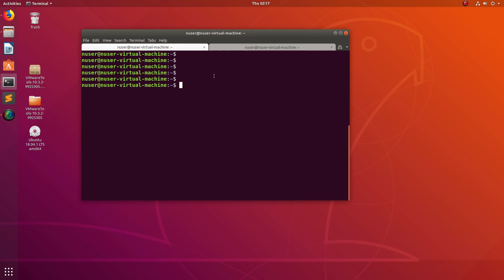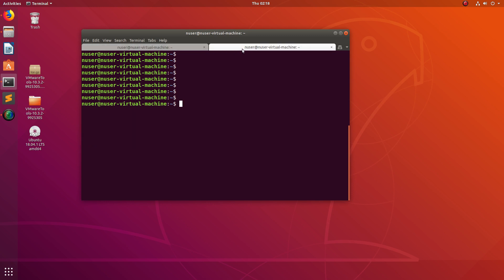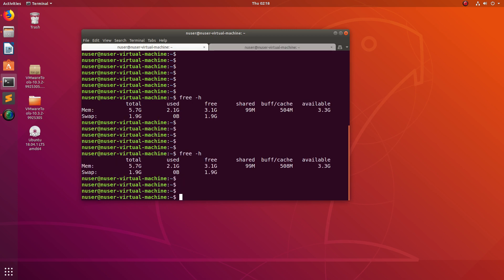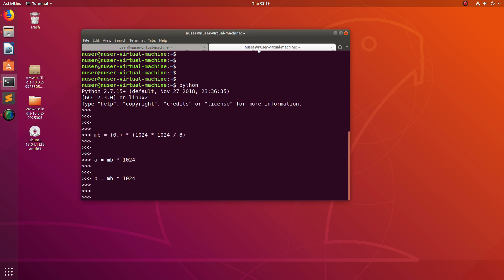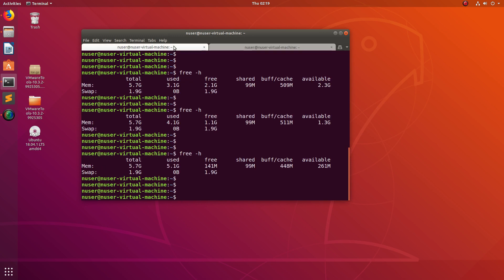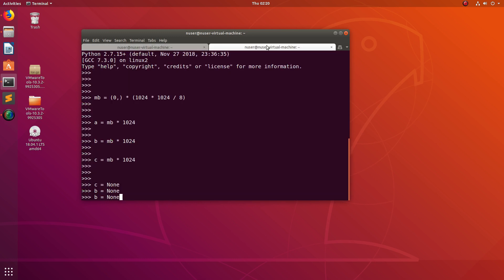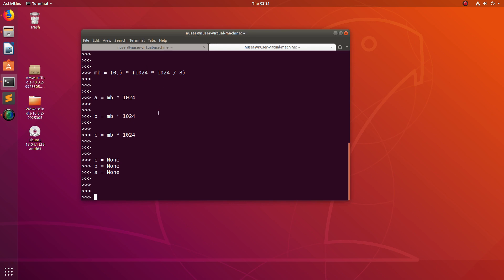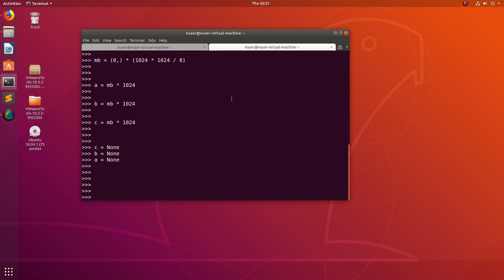How to fill 90% of the free memory - Stress Load Test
Linux,ubuntu,debian,centos,rhel